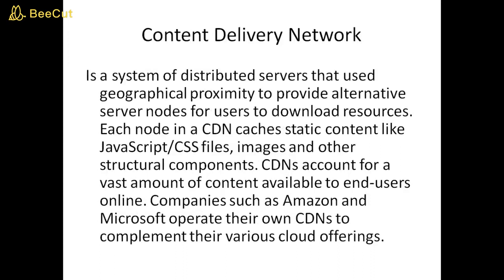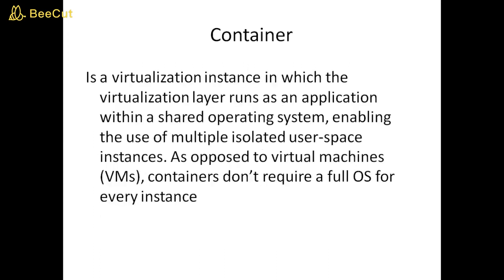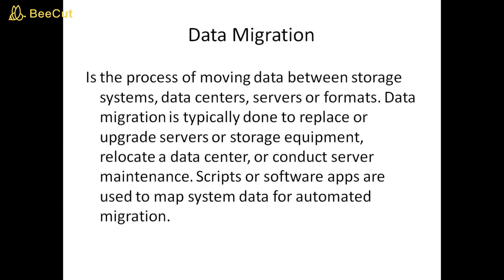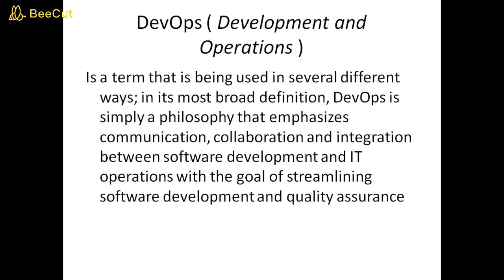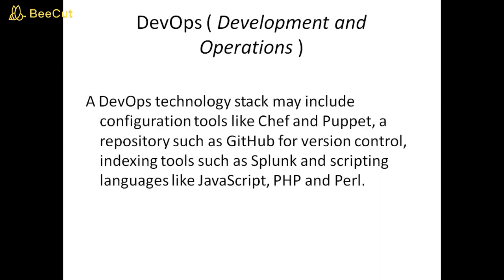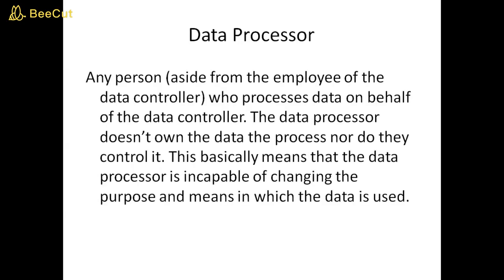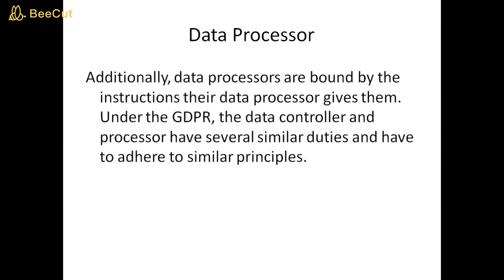Part 7-Cloud terminology from A to Z|Cloud Testing | Cloud Testing video tutorial series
Part 6-Cloud terminology from A to Z|Cloud Testing | Cloud Testing video tutorial series

Part 5-Cloud terminology from A to Z|Cloud Testing | Cloud Testing video tutorial series

Part 4-Cloud terminology from A to Z|Cloud Testing | Cloud Testing video tutorial series

Cloud terminology glossary: AWS, Azure, and GCP from A to Z|Cloud Testing

According to Gartner, 60% of companies will use an external cloud service provider by 2022. With this growth in cloud computing, three key players—AWS, Azure, and GCP—have emerged, each with its own cloud terminology to describe the features, functionality, and tools of cloud infrastructure.

Cloud Testing Skills & Course details|Certified Cloud Testing-FL from ISTQB

Cloud Testing Practitioner|Cloud services Market 2020 to 2025|Cloud Testing course

Skills :
Manual Testing knowledge /Automation testing .
Data bases.(Any one database knowledge)
Linux knowledge.
Hadoop distributions knowledge.
Cloud computing knowledge

The worldwide public cloud services market is forecast to grow 17% in 2020 to total $266.4 billion, up from $227.8 billion in 2019, according to Gartner, Inc.
The increasing adoption of the cloud technology across businesses, reduced cost of ownership, and the scalability and flexibility offered by cloud-based testing platforms are some of the major factors expected to drive the growth of the cloud testing market.

The Future of software Testing |Major Software Testing Trends 2020 to 2025

Artificial intelligence & Machine learning Testing |concepts of Machine learning and AI and Skills: